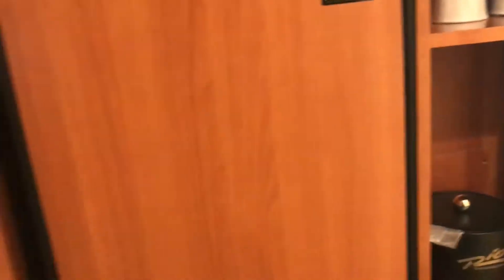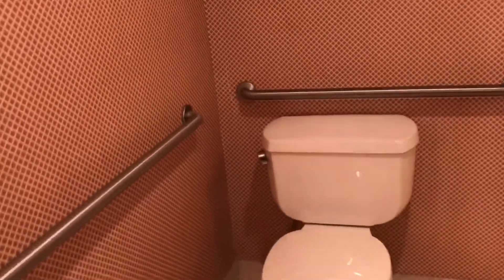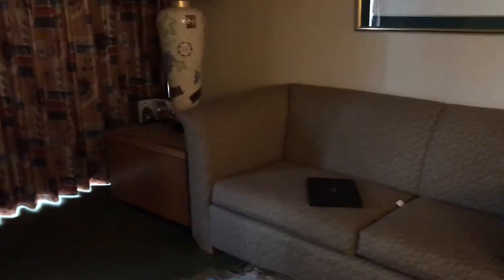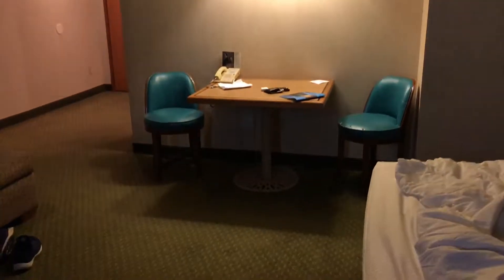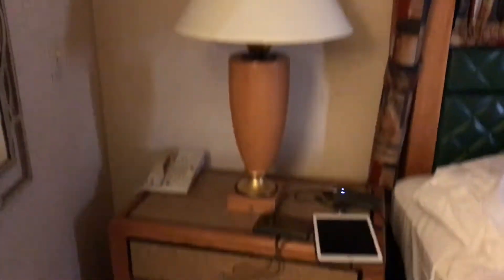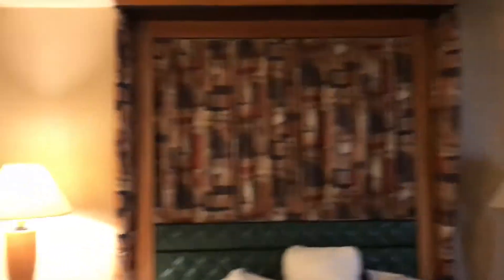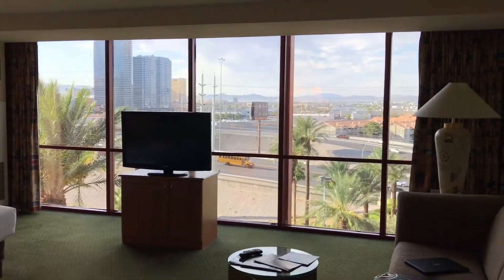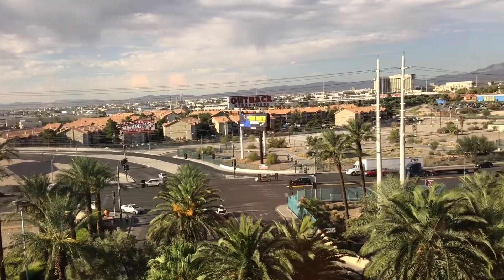Rio Room Tour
A Tour of my standard room at the Rio